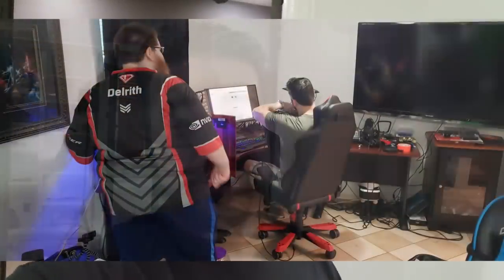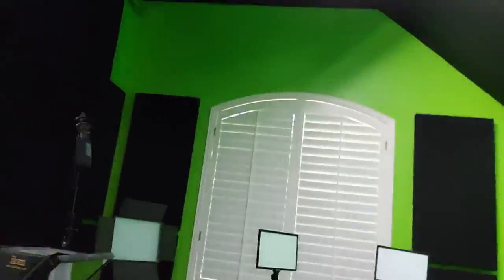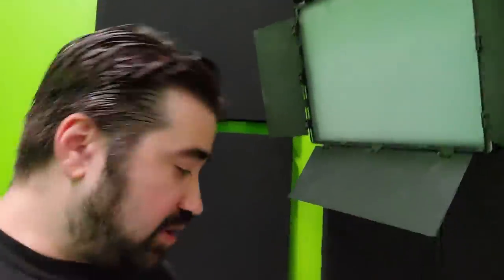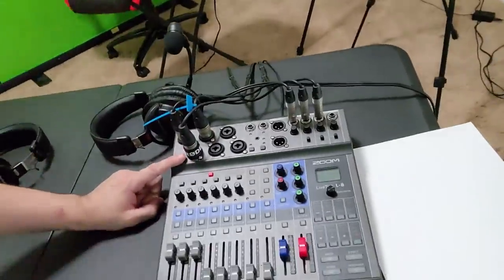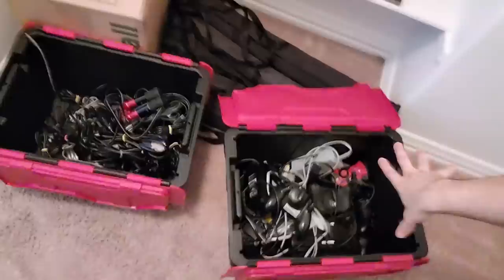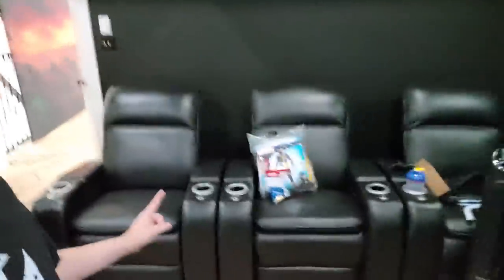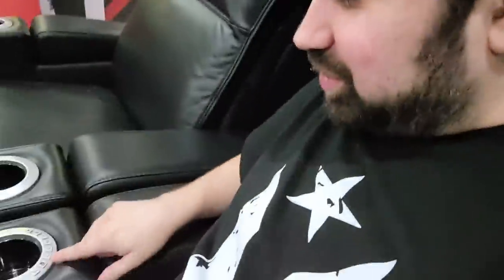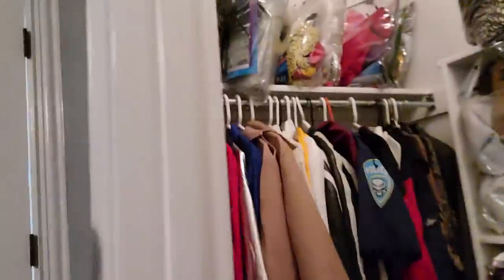The AngryJoeShow - New Studio Tour!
After 12 years, we finally got our own place! (Instead of my Dad's House😂) Here is our New AngryJoeShow Studio Tour! I share our Workrooms, our Equipment, Partners, New Shows and Plans for the Future!

Thx to these Partners/Equipment featured in Video!
LED Lights
Stream SONY A6400 DSLR's
Audio Technica BPHS1 Headsets
News Zoom L8 Soundboard
Stream Behringer Xenyx Soundboard
Board Game Soundboard
VIXIA HF G50
VIXIA RF800
Canon XA20
NTG 4 Rode Mic
IKEA PAX Wardrobe